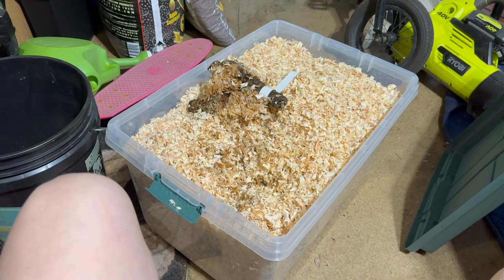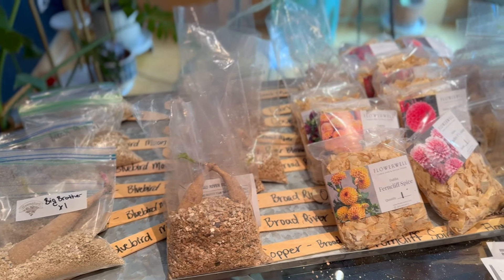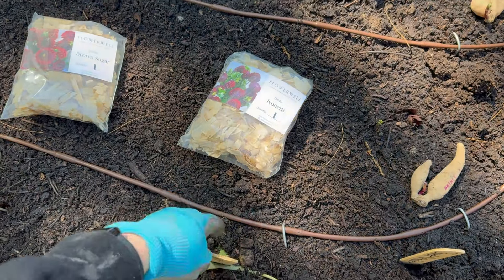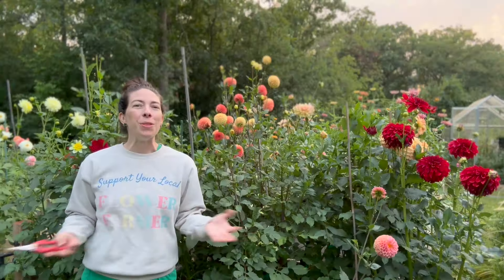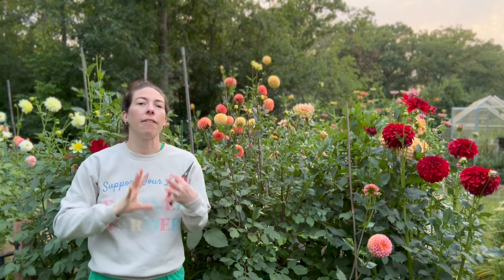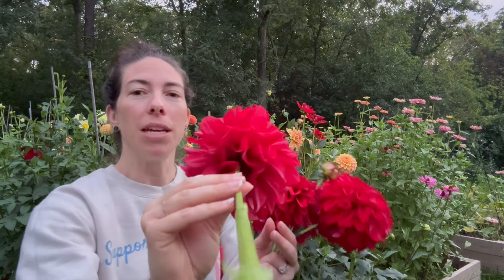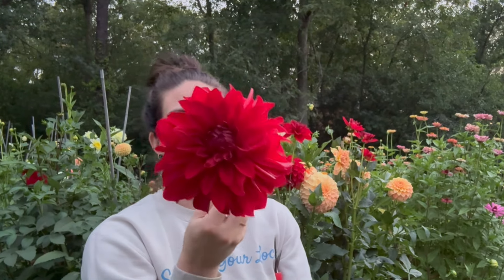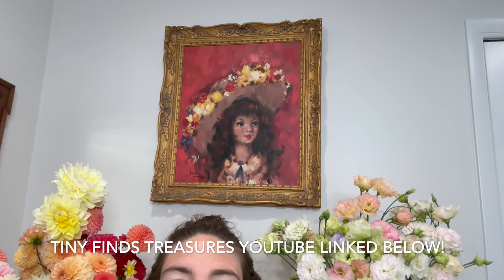From Dahlia Disaster to Beautiful Blooms...My Dahlia Recap for the 2024 Season Including Favorites!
Garden Gals and Guys, I was FINALLY able to put together and edit this full dahlia recap for the 2024 season. Due to an unexpected hospital visit with the twins and their actual arrival a few weeks later, I was unable to get this all together until now; however, it actually displays a very comprehensive picture of my whole dahlias season from disaster to beauty, which is pretty wonderful to watch all in one video. I hope you enjoy!

I'd love to have you here! If you enjoyed this video, please hit the thumbs up like button...it really helps my channel.

-Steph
AKA Tiny

(I'm admittedly terrible at posting on instagram, but I'll try to improve!)

Seed Packet Storage Container
ThermoPro Temperature Monitor
Govee Bluetooth Thermometer
Wool Pellets For Seed Starting Mix
Hunter BTT Timer For Drip System
Colorful Seed Saving Envelopes
Kraft Paper Bouquet Sleeves 14”x14”x4”
Kraft Paper Bouquet Sleeves 16”x16”x5” 200 Piece Flower Food
DeWalt Flexvolt 60V Max Drill Kit, 1 Battery
Power Planter Auger 7” x 28”
Floralife Quick Dip Hydrating Treatment